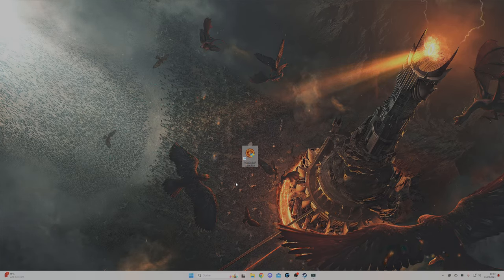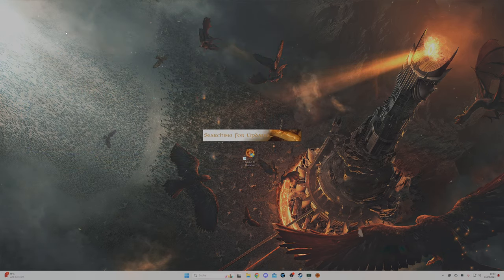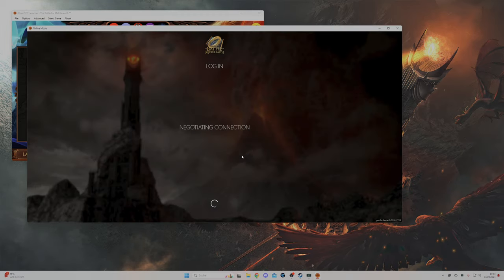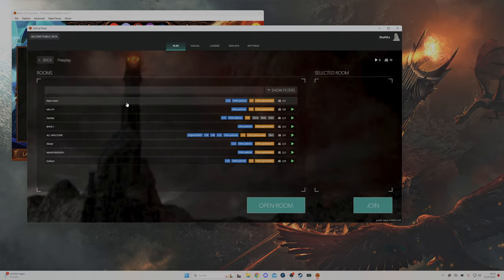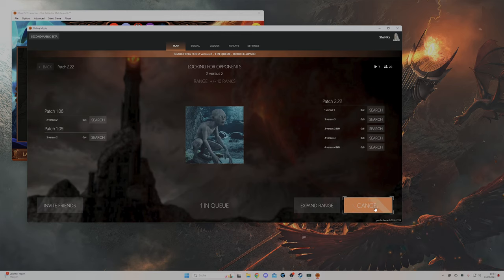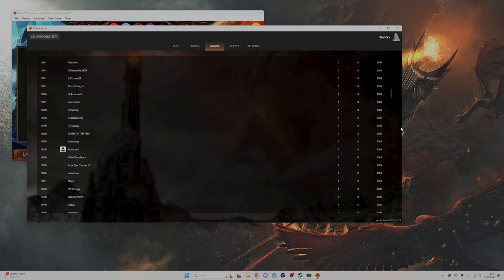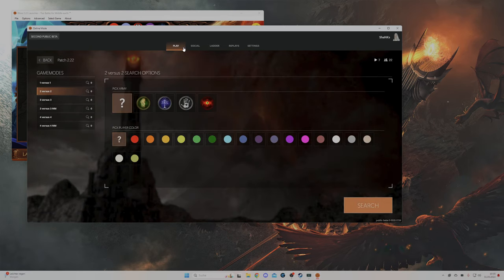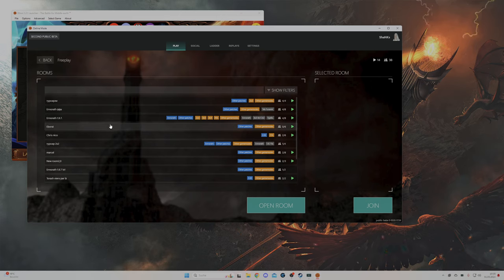How to play all BFME games ONLINE in 2024 | LotR: Battle for Middle Earth